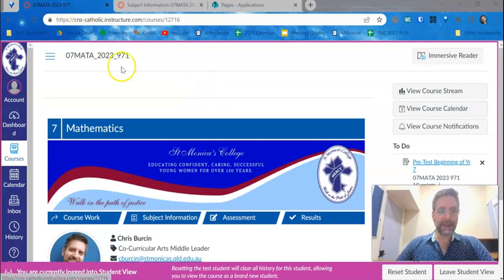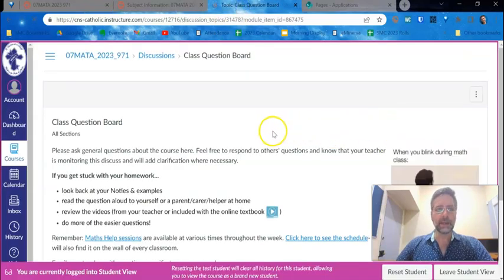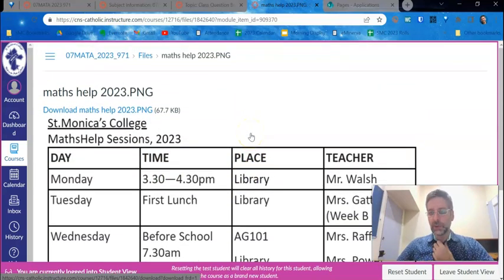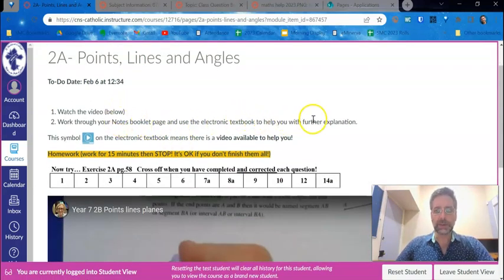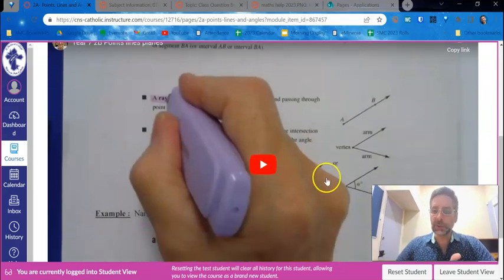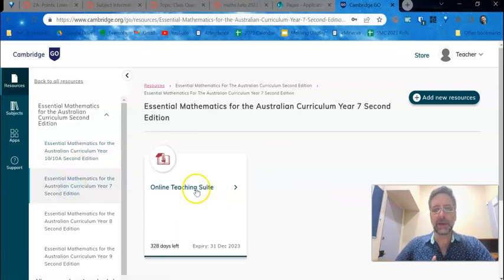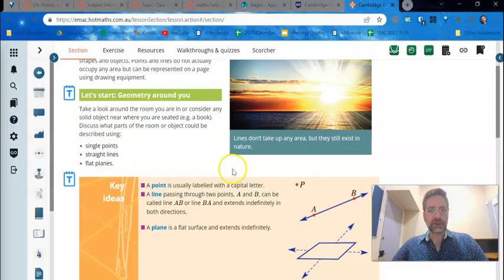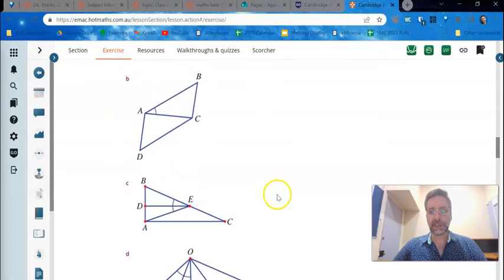7MATA Welcome Video T1 2023